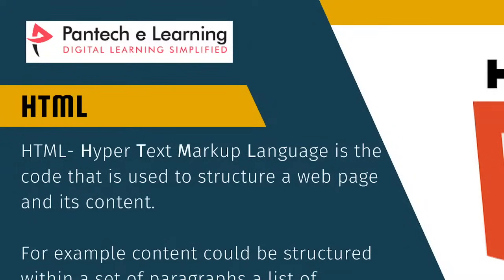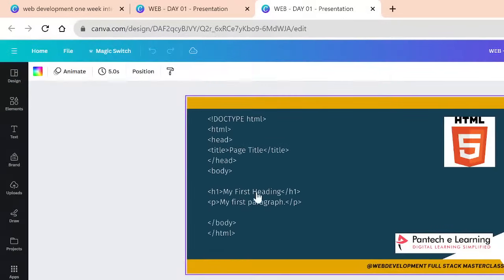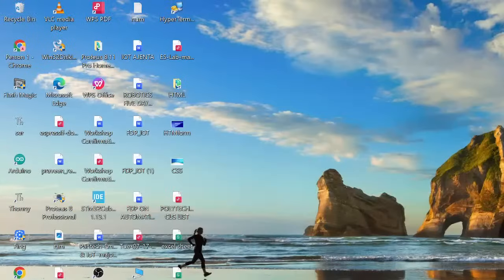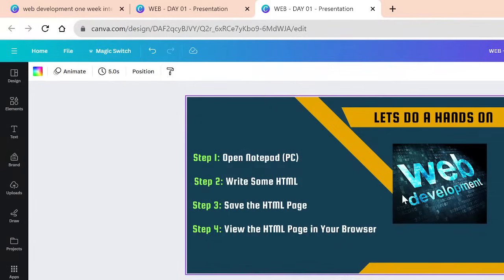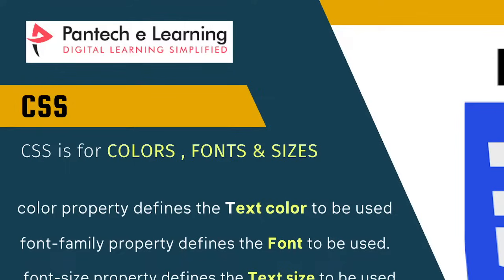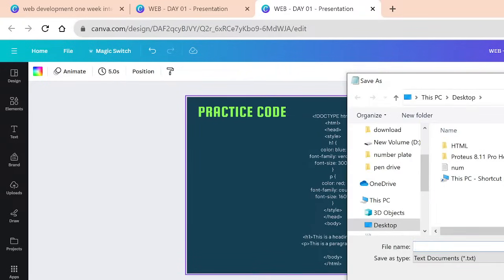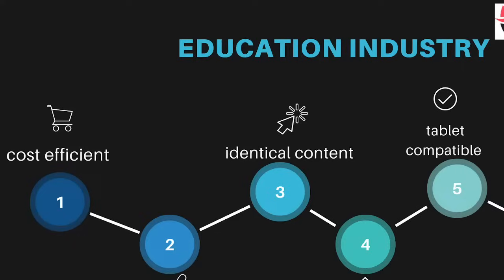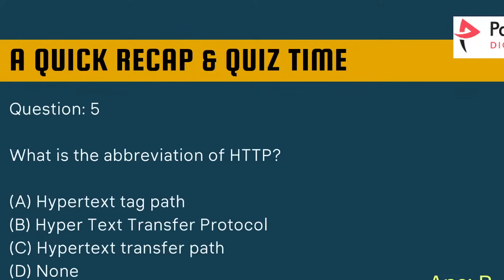Day 01 - WebCraft Pro: Streamlining Development for Industry Requirements || Pantech eLearning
1 Month Internship in Web Development Full Stack
Fee: Rs.799
30 Days Agenda for Masterclass:

•Day-01 Web Development & Industry Requirements / Applications
•Day-02 Introduction of React Js
•Day-03 React Js- Overview And Software Installation
•Day-04  How To Create The React Project
•Day-05 Folder Structure Explanation And Simple Hello World App
•Day-06 Components And Functional, Class Component
•Day-07 Hooks And JSX
•Day-08 Props and State
•Day-09 Event Handling, Methods and List
•Day-10 Styling and Css Elements
•Day-11 Forms Handling
•Day-12 Login Form and Registration Page
•Day-13 Reactdom, Reactdomelement and Api Key
•Day-14 Http Get and Http Post
•Day-15 Api Sample Project Demo
•Day-16 Frond End Project Demo
•Day-17 Back End Explanation And Sever Side Explanation
•Day-18 Introduction About Php
•Day-19 Laravel Framework
•Day-20 Laravel Installation And Project Folder Creation
•Day-21 Database Management System
•Day-22 Xampp Installation And Connection
•Day-23 Real-Time Chat Application
•Day-24 Quiz Web Application
•Day-25 Weather Application
•Day-26 Calculator App Building
•Day-27 Tour Web Application
•Day-28 E Store Book Management System
•Day-29 Online Resume Builder Application
•Day-30 Plant Management System

Chapters:
00:00 Intro 🌟
14:24 Front end web application
14:43 purpose of website
18:48 HTML
19:34 CSS
20:01 Javascript
24:24  HTML sample program
41:49 process of web development

Happy Learning!😃